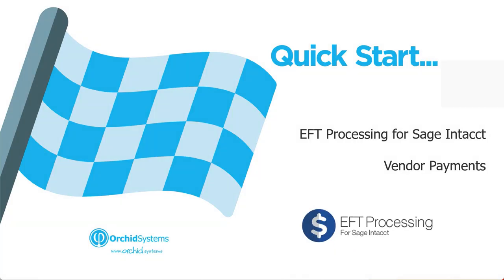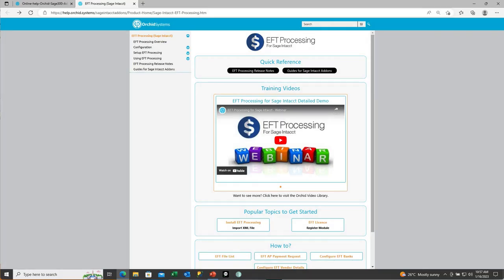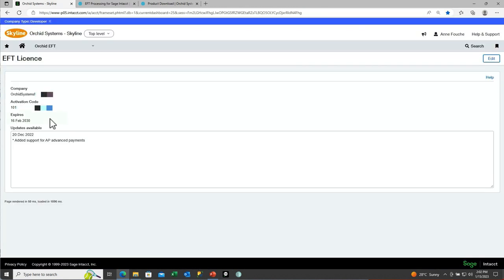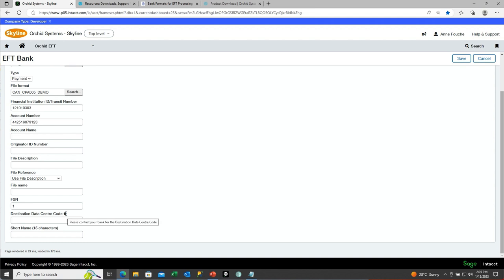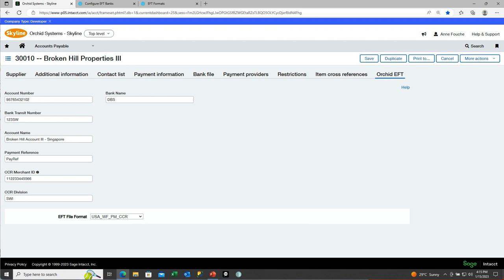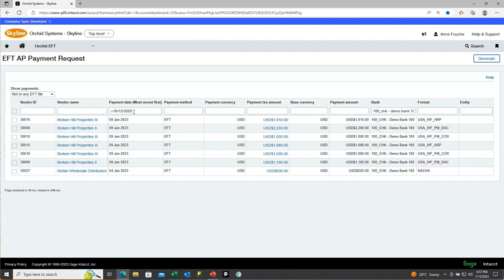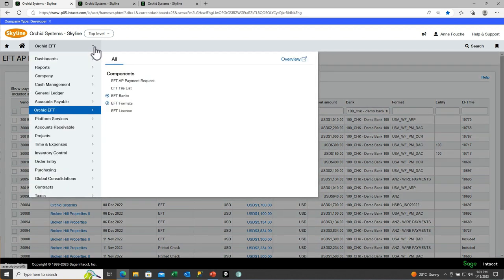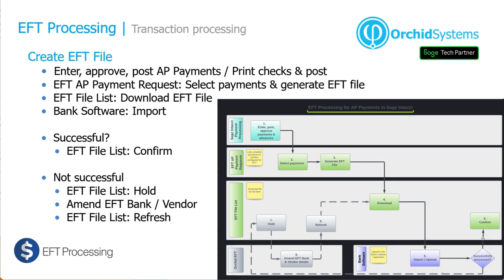Quick Start - EFT Processing for Sage Intacct (A/P)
Learn how to quickly get up and running with EFT Processing for Sage Intacct (AP Payments), from Orchid Systems.
00:00 Introduction
00:10 Overview
01:19 Install & Configure
11:15 Create EFT File
18:29 Reprocessing files